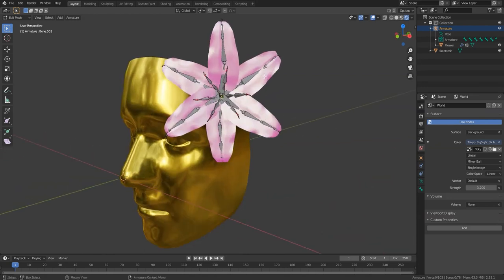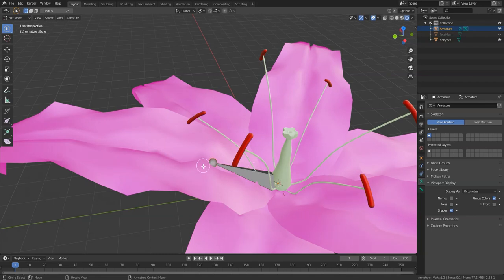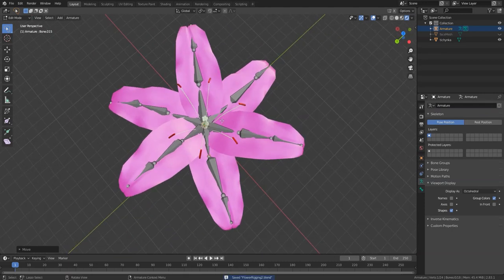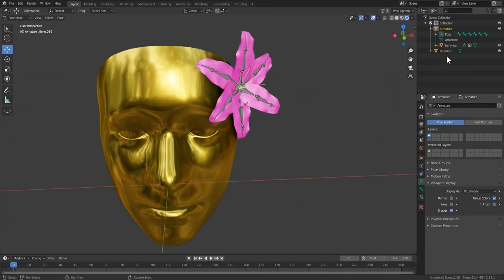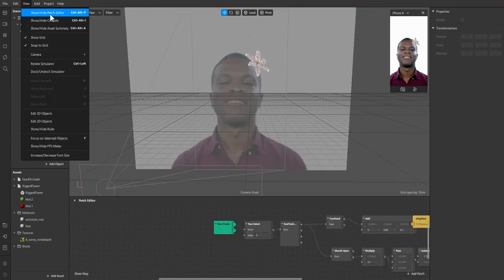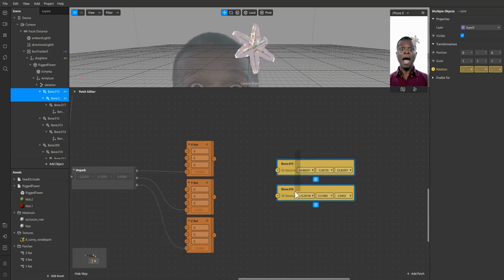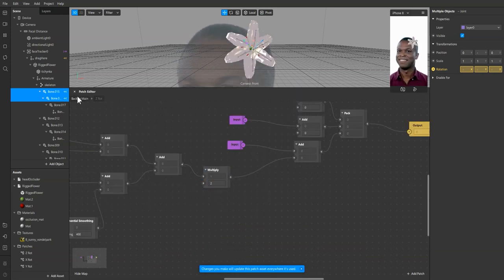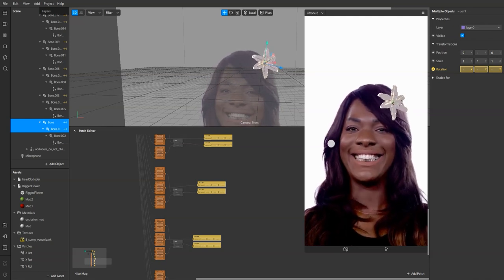3D Model with Physics for Spark AR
In this tutorial we'll be covering 3D models with physics in Spark AR.
Using blender to rig an existing 3D model from TurboSquid, creating an armature with bones and weights, and exporting an FBX file. Then we're going to apply the physics on the model in Spark AR, using 3 custom made patch assets to control the movement of the bones based on the head rotation.

Intro (0:00)
Rigging Preparations (1:03)
Rigging (1:37)
Parenting Rig with 3D Model (4:06)
Setup for Spark AR (5:22)
Exporting FBX (6:08)
Importing to Spark AR (6:32)
Applying the Physics (7:51)
Finishing (13:14)